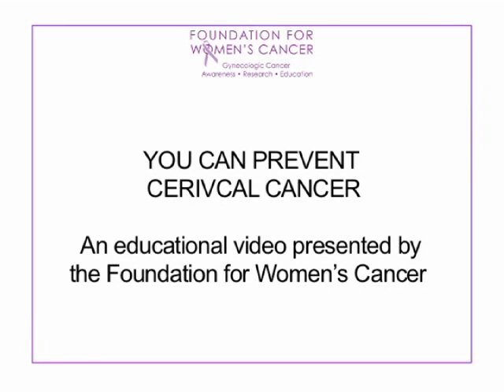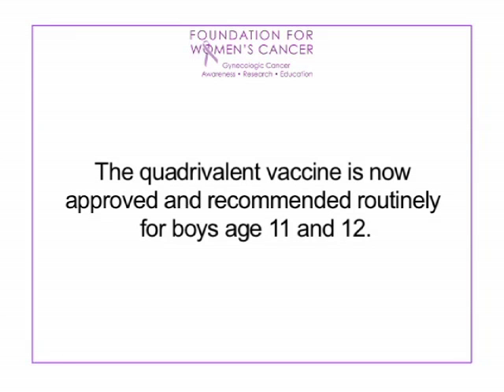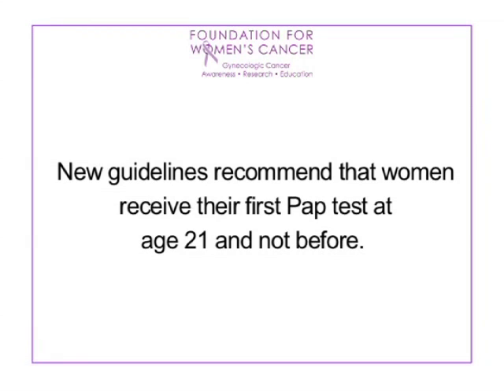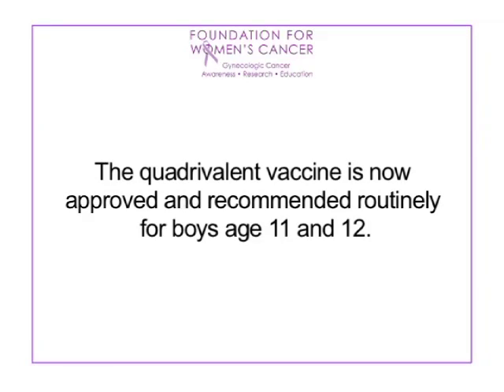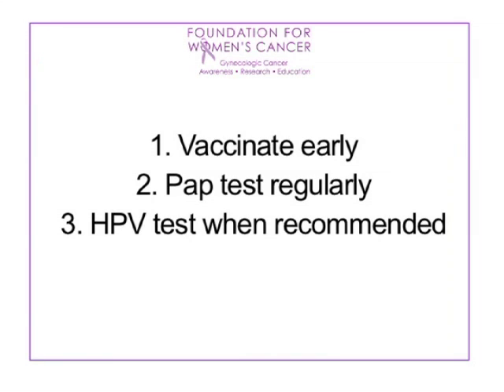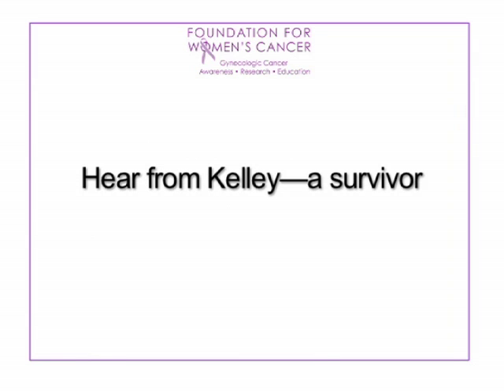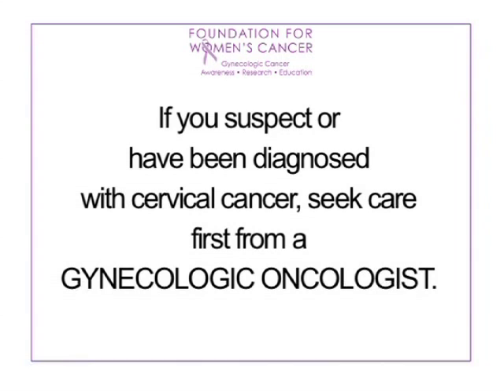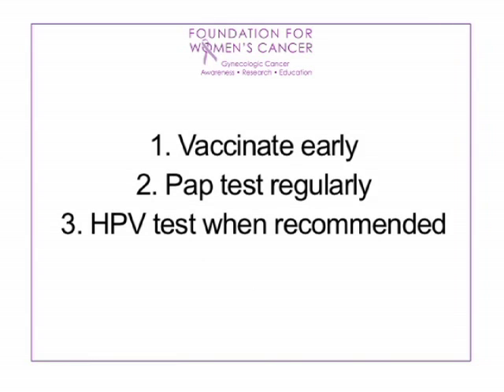You Can Prevent Cervical Cancer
This educational video from the Foundation for Women's Cancer features a board certified Gynecologic Oncologist answering questions such as: What is cervical cancer? What is HPV? How can I find out if I have HPV? When should I get my first pap test? How can I lessen my chances of getting cervical cancer?